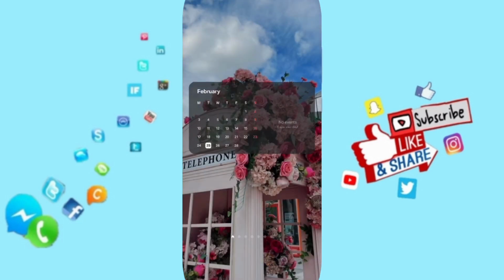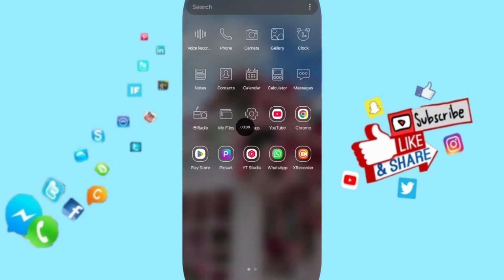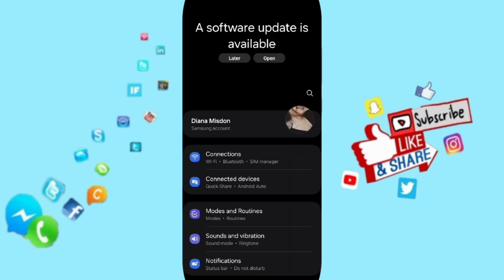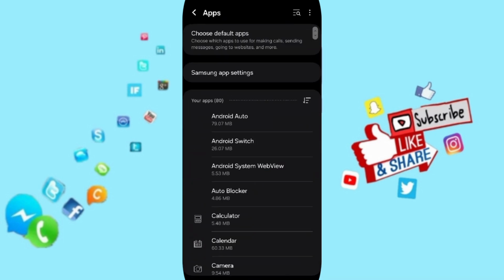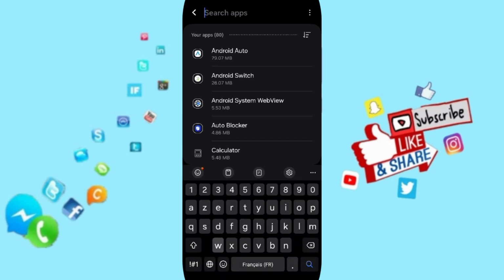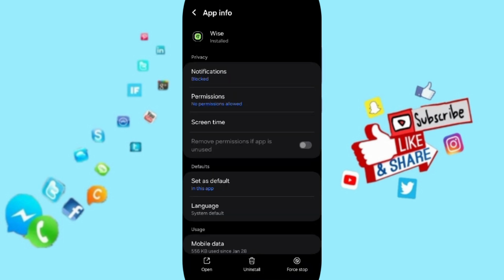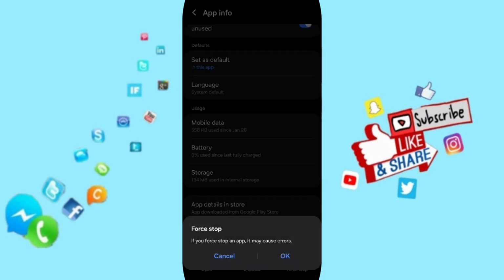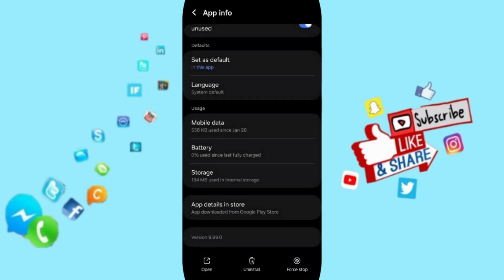How To Fix And Solve Being Slow On Wise App | Easy Fix